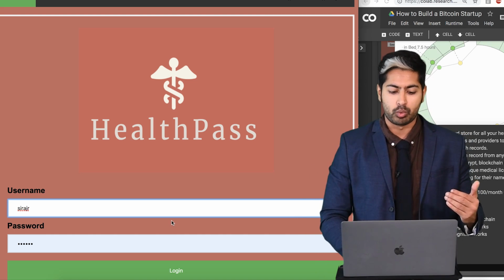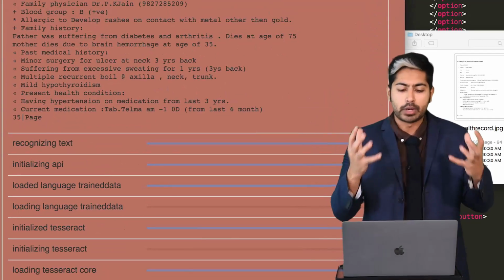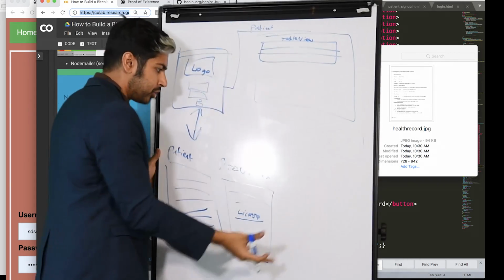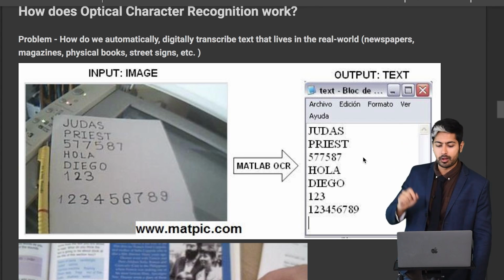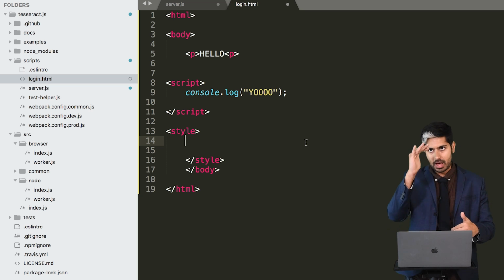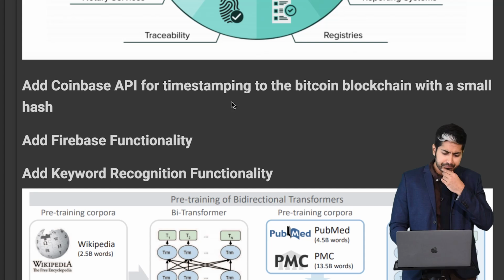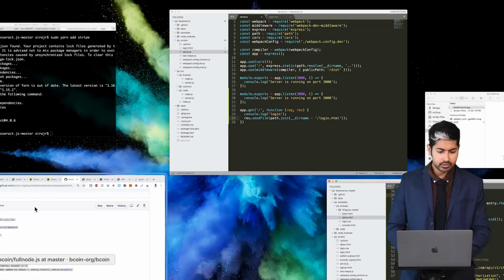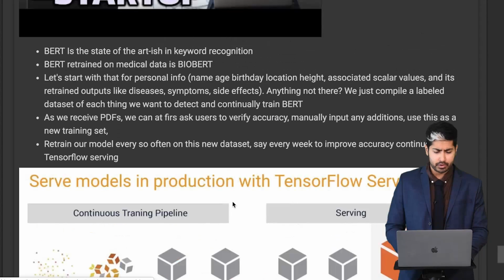How to Build a Bitcoin Startup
Healthpass is a secure cloud store for all your health records! This serves patients by giving them one place to store and view all of their health data across all providers globally. It serves providers by ensuring that health records are stored securely via a blockchain and allows them to see a patients previous health history easily. To build this app I used Node.js, Firebase, Bitcoin's Blockchain, Paypal, Stripe, Tesserect.js, BioBERT, and a health data visualization library called hFigures. The reason I built this app is to give you an idea on how a "bitcoin" startup would look practically, programmatically, and visually. I hope this inspires you to build something cool and even managed to fit a rap about SHA-256 into it. Enjoy!